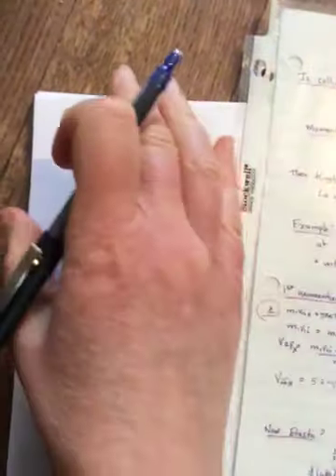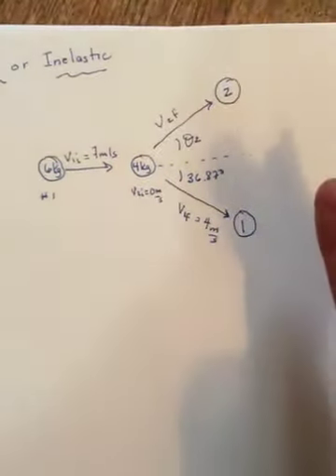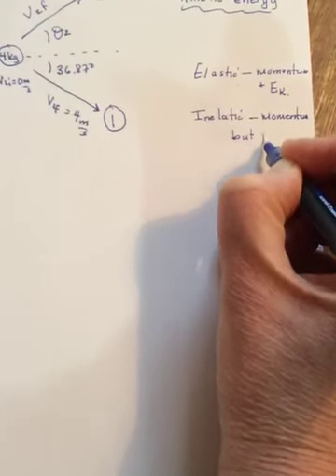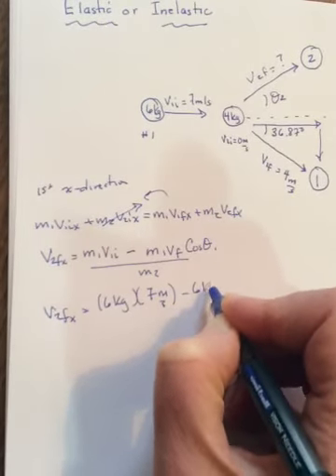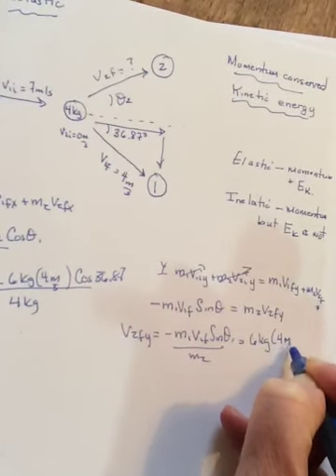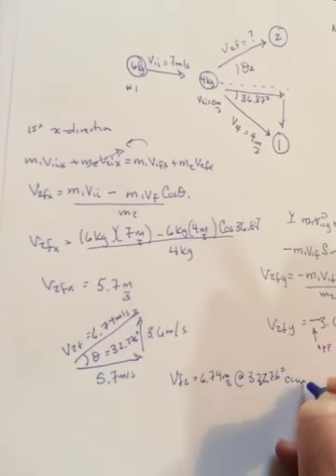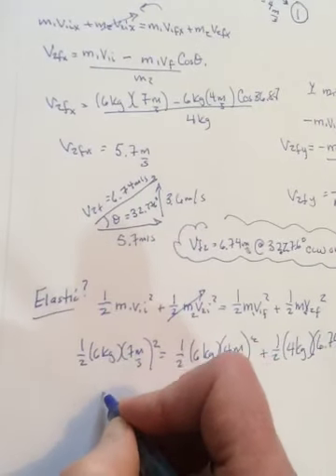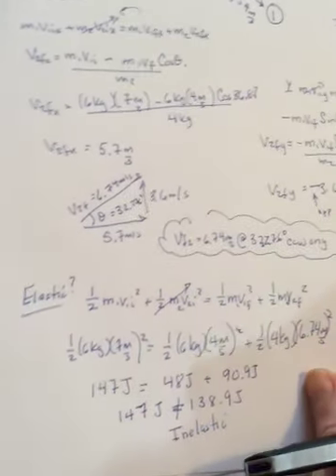Physics 12 Is The Collision Elastic?